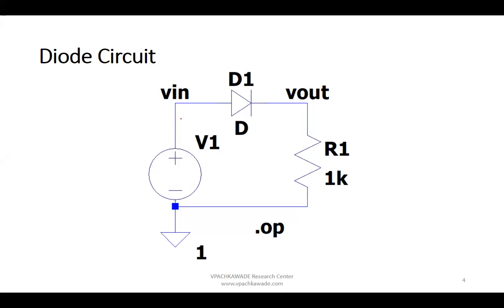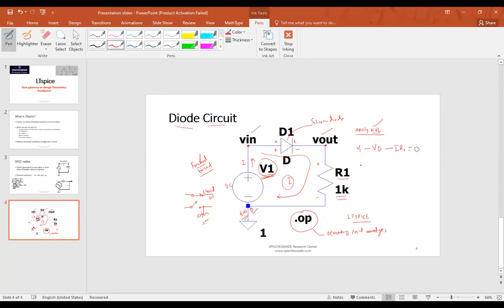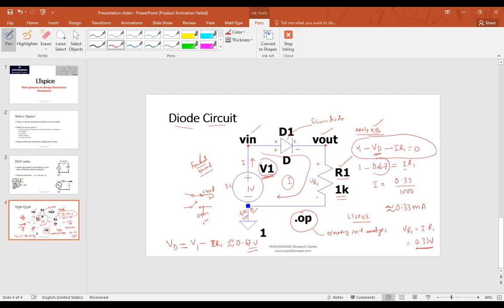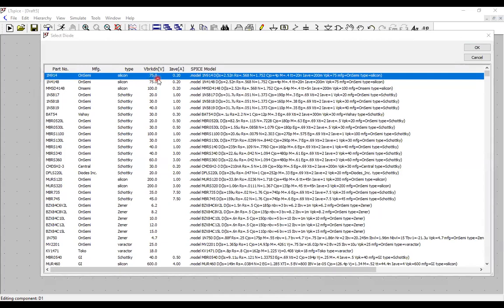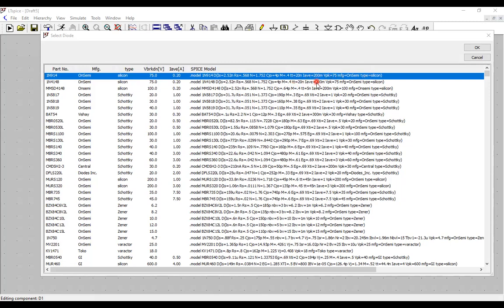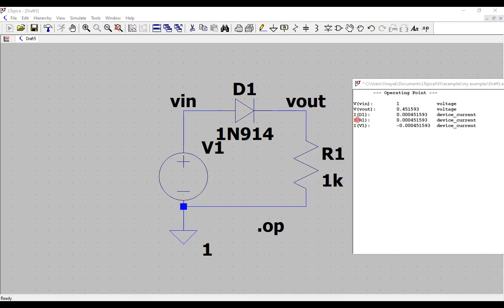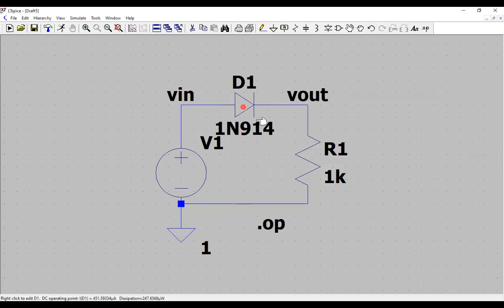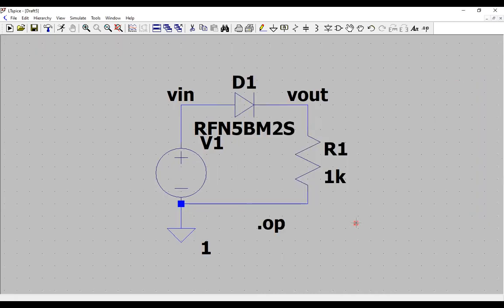DC analysis | diode circuit | ltspice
DC analysis of a diode circuit